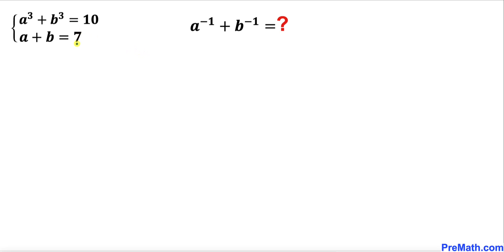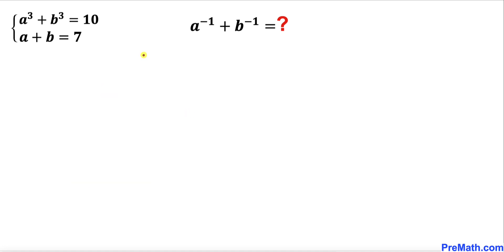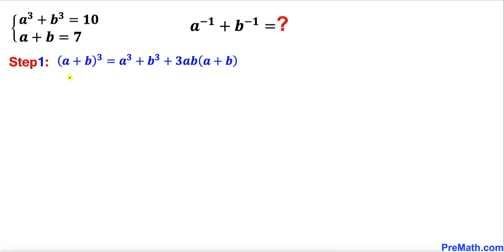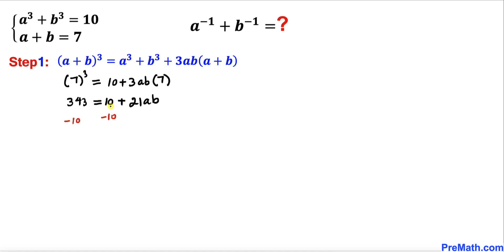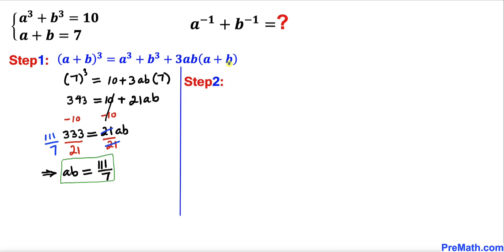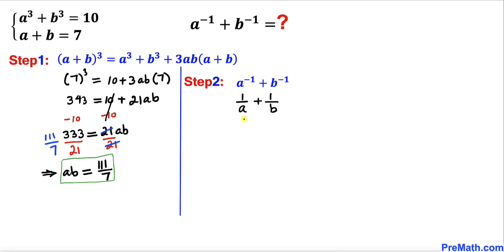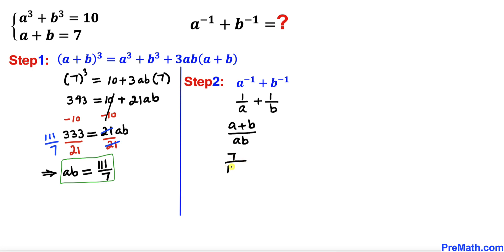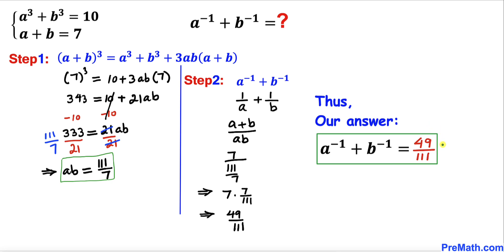Mathematical Olympiad | Solve for (a^-1)+(b^-1) | Math Olympiad Preparation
Can you find the sum of (a^-1) and (b^-1) in the given system of equations where a^3+b^3=10 and a+b=7? Step-by-step tutorial by PreMath.com

blackpenredpen
math olympics
olympiad exam
math olympiad
British Math Olympiad
olympics math
olympics mathematics
Number Theory
mathcounts
math at work
exponential equation
cubic equation
Po Shen Loh
pre math
Olympiad Mathematics
Mathematical Olympiad